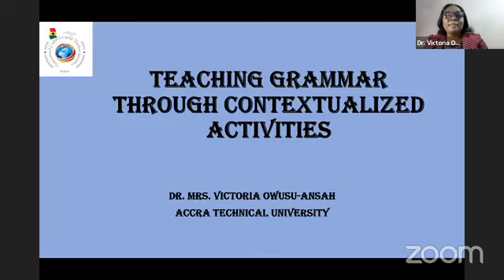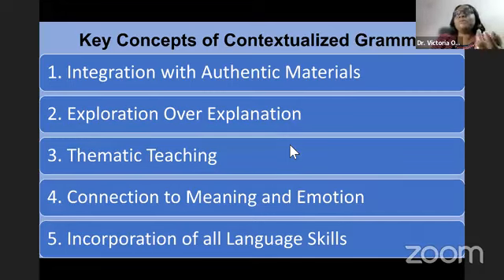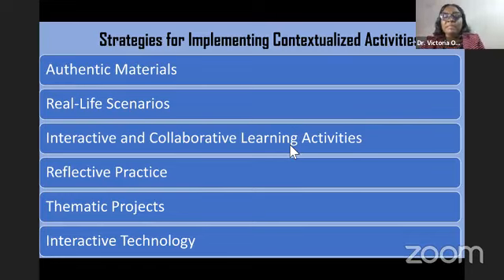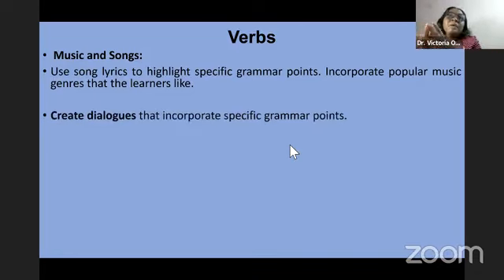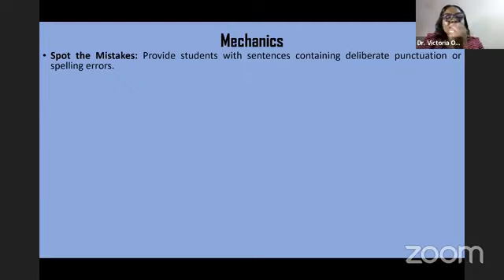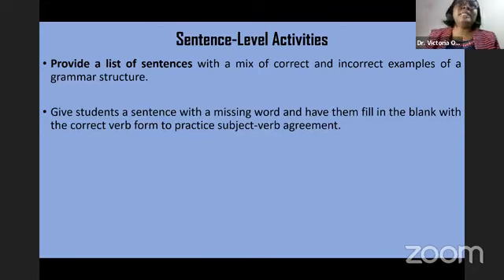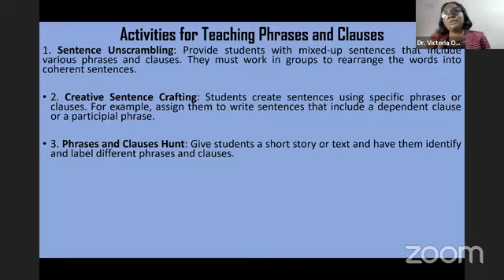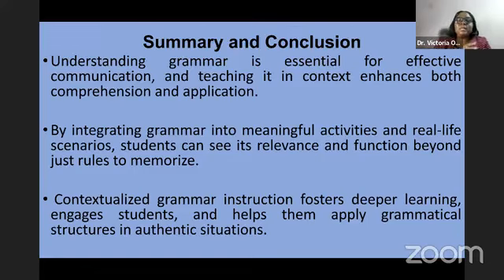Teaching Grammar through Contextualized Activities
Teaching Grammar through Contextualized Activities || Dr. (Mrs.) Victoria Owusu-Ansah  ||  IELTA Ghana